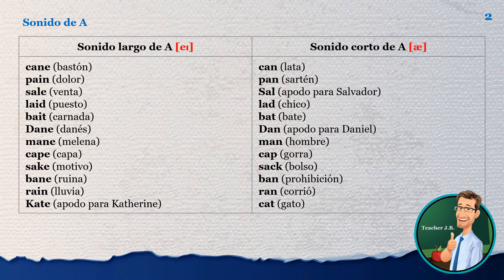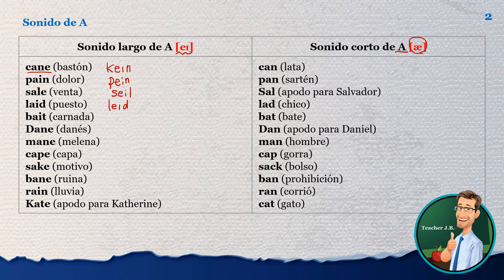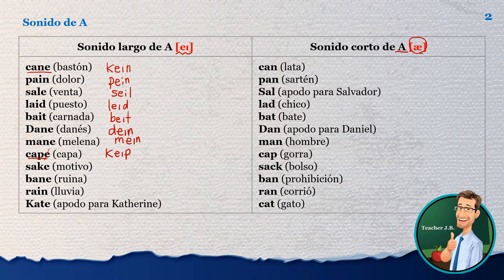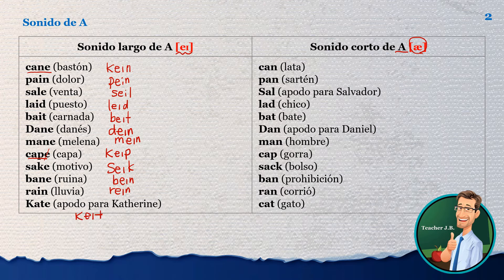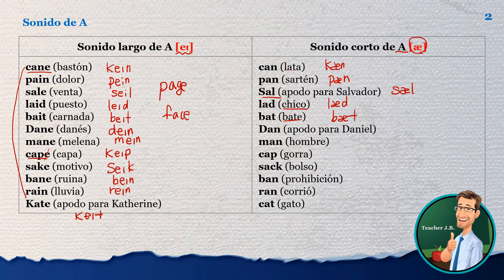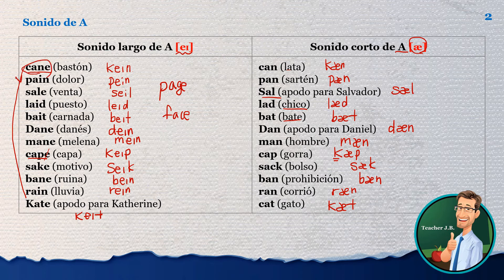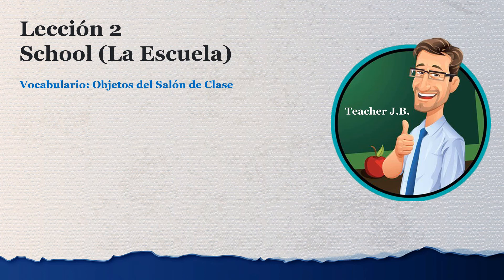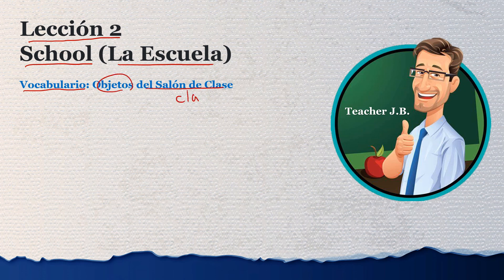Inglés con Español 6